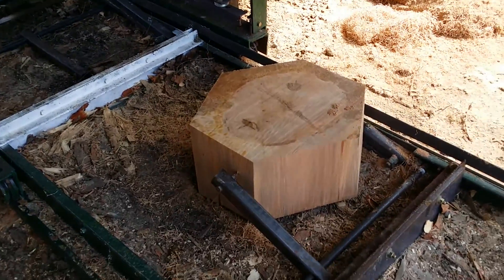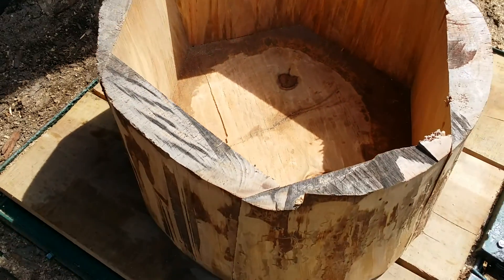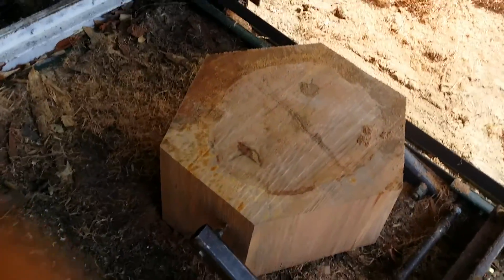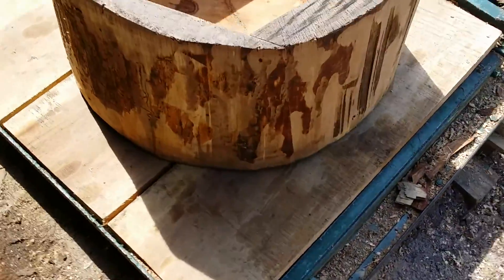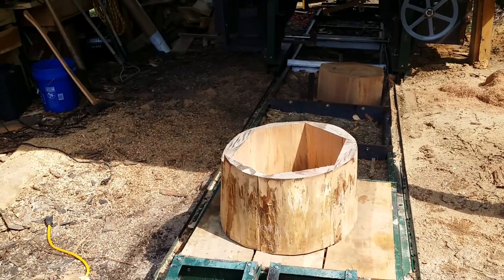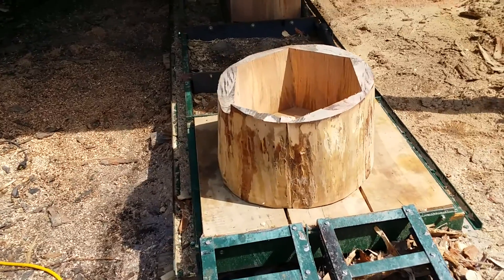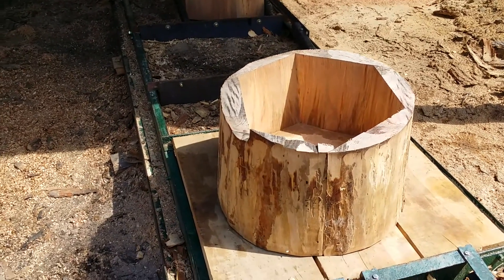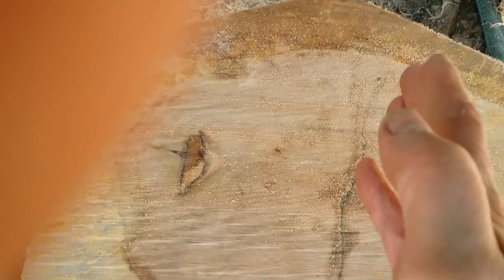Planter box made on my bandsaw mill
Here is how I hollowed out a piece of wood with my bandsaw mill to make a planter.